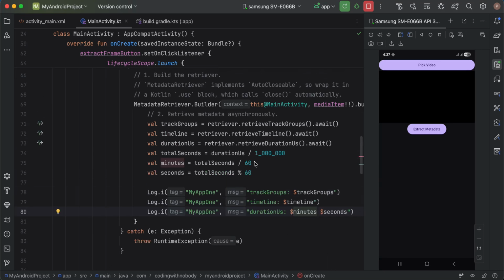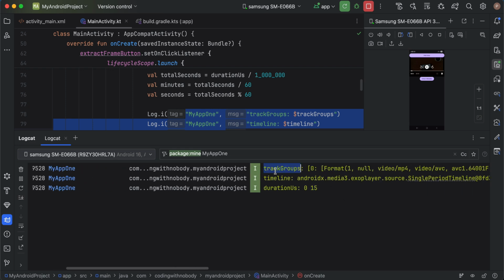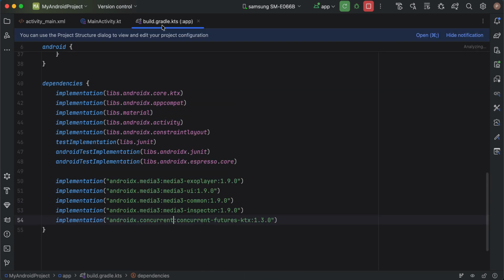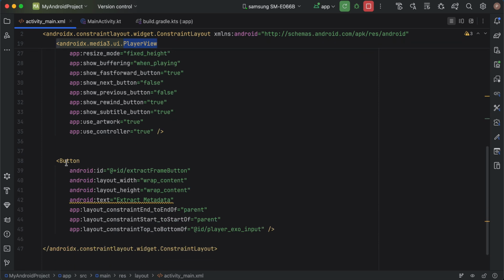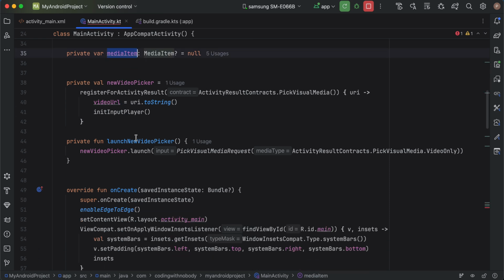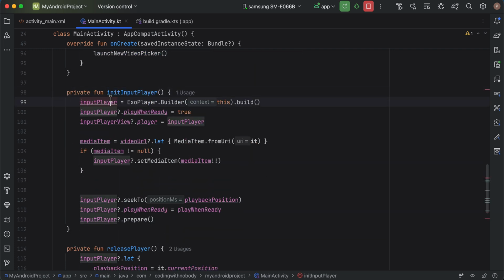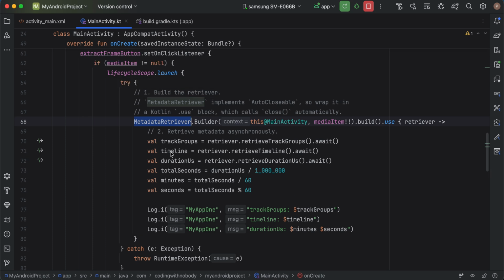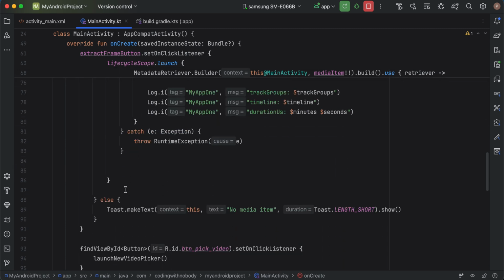Extract Video MetaData like TrackGroups, Timeline and Duration in Android using Media3 Inspector